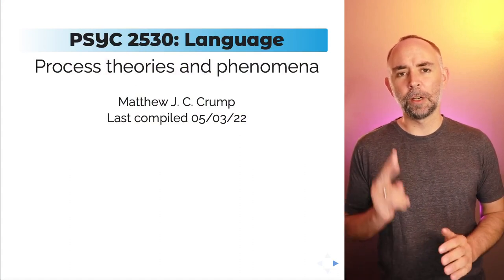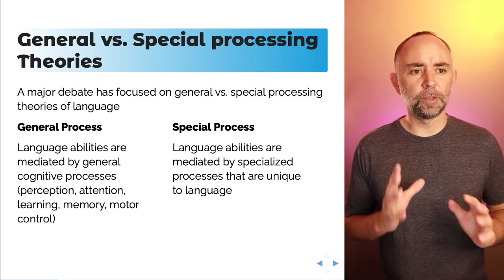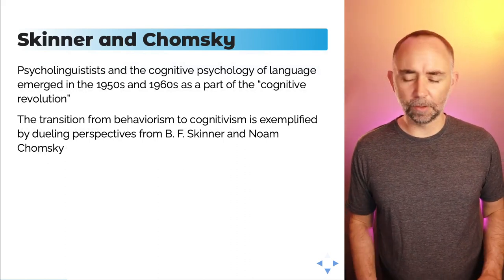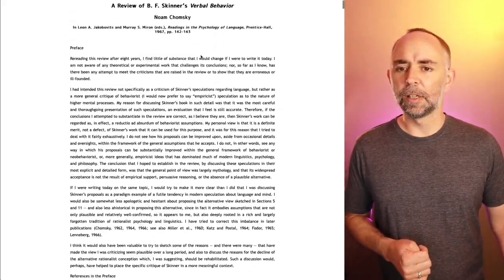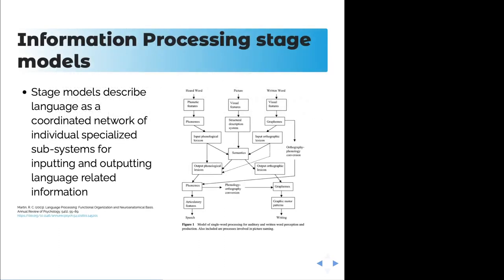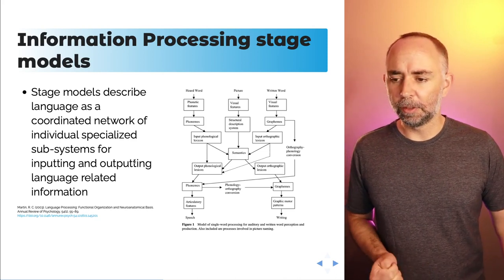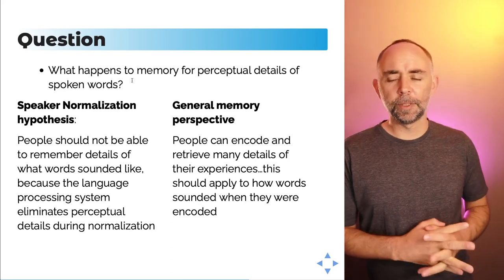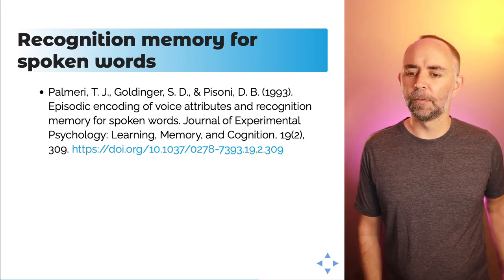Instances of Cognition: L12 Language pt. 1